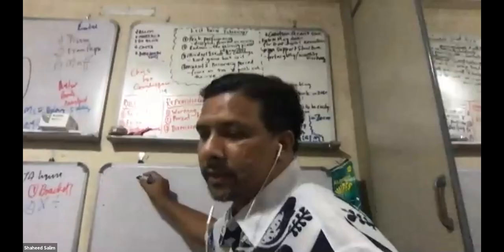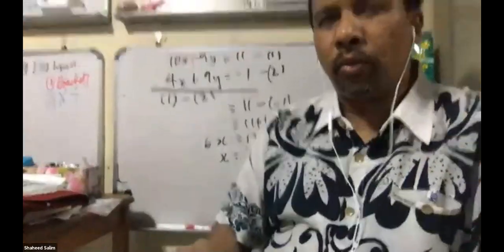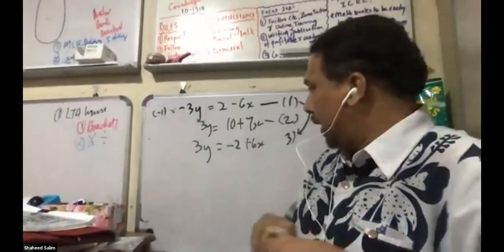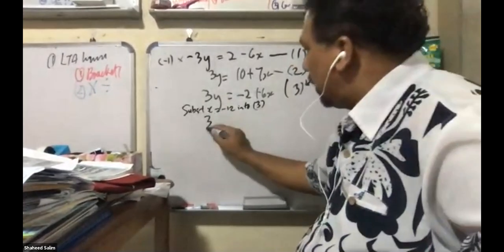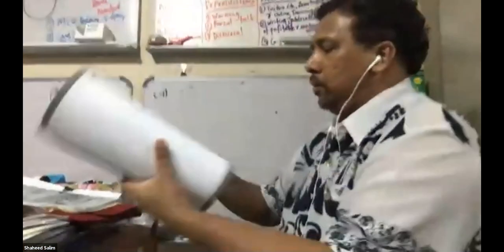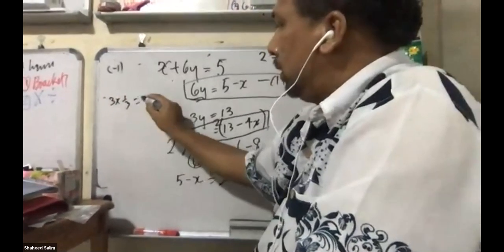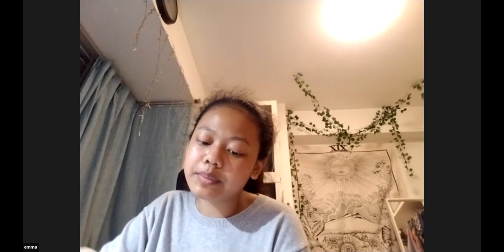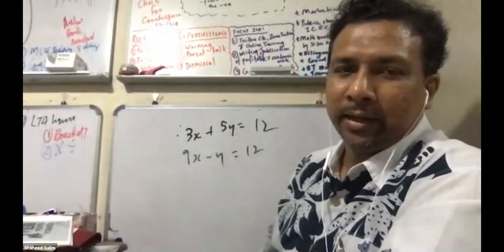13thFeb2021 Emma Tuition Simultaneous Equations Again